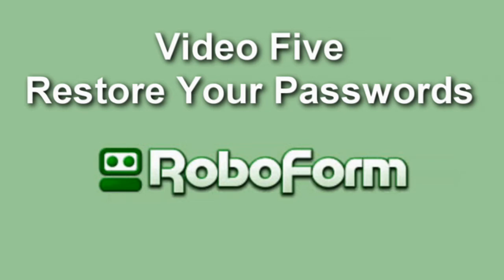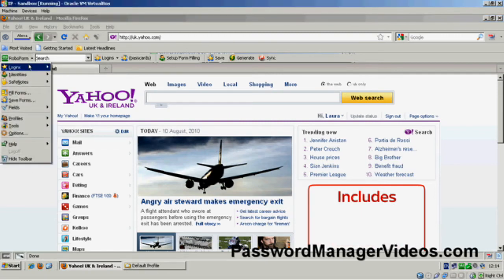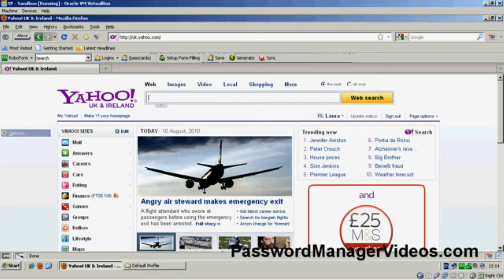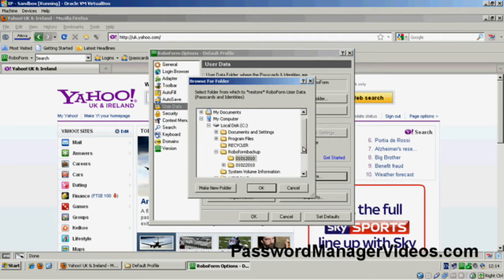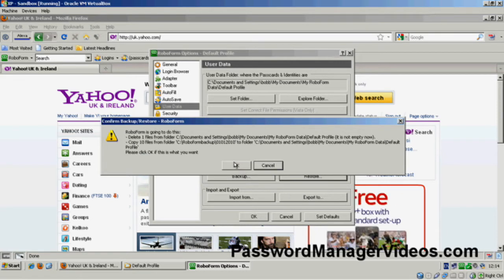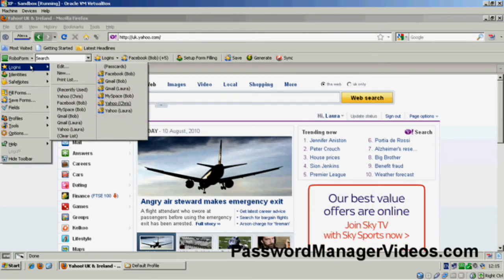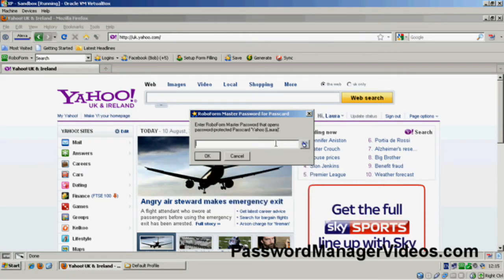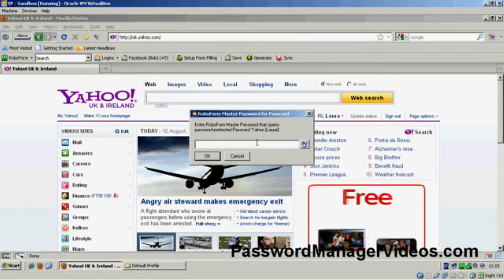RoboForm Pro Restoring Your Password Data - Video Five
RoboForm Pro Restoring Your Password Data is easy assuming you've followed the previous video and actually backed it up in the first place. If you haven't backed your password up you can skip this video as you can't restore what you don't have. Sorry about that.